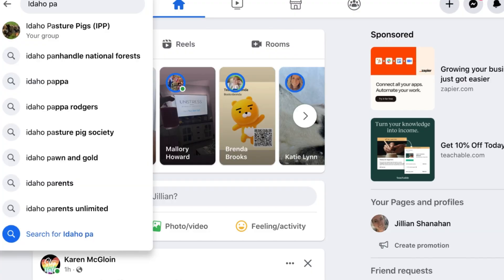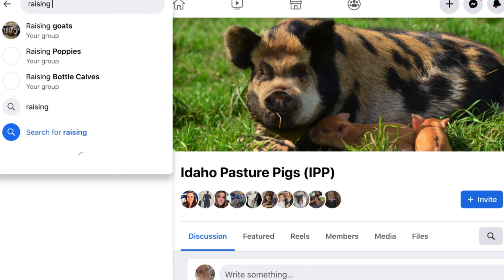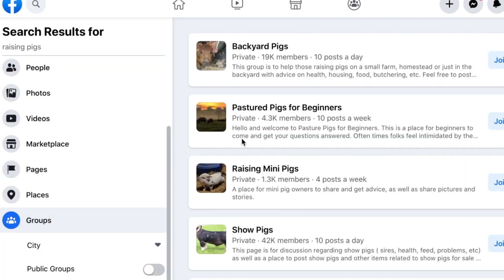"Revealed: The Secret to Finding Students for Your ESL Teaching Business!"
How to Find Students in your Online Teaching Business | ESL Teaching Tips | Online Teacher Tips Marketing your Classes
You CAN grow your online teaching business! This video shows you some ways that you can find students for your ESL teaching business!

Are you an online teacher?

To help assist in your online teaching job search, these are 2 programs that I have a partnership with that offer certifications at an EXTREMELY discounted cost! (I have not yet met an online company that does not accept these):

Are you an online english teacher looking to teach online as an independent online teacher? You can teach english online and learn how to build an online teaching business. teach online independently!  Learn some marketing strategies to find students in China or anywhere in the world!